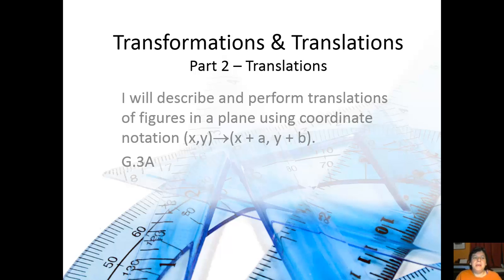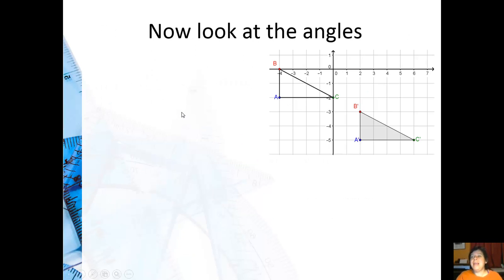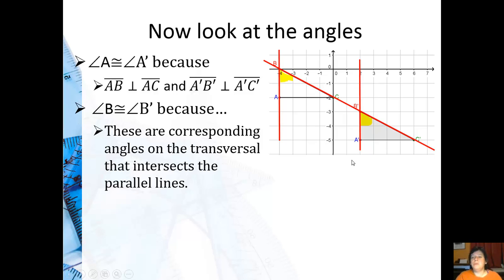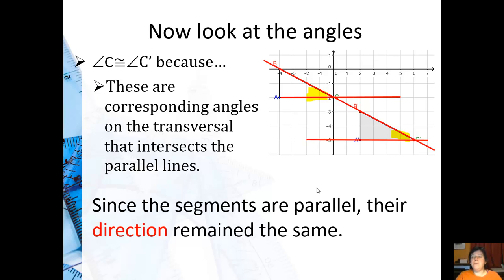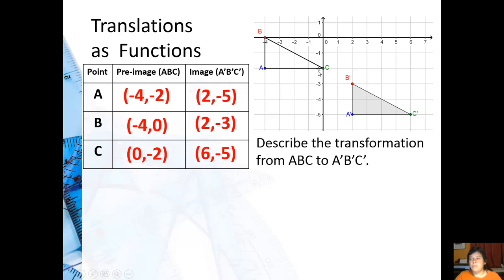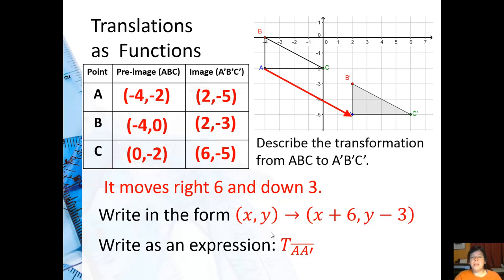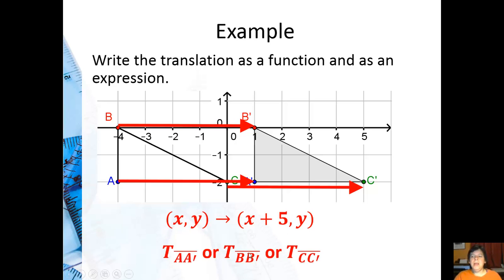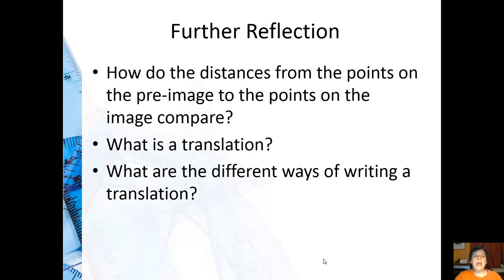Translations part 2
What defines a translation?  What notiation is used to describe translations?